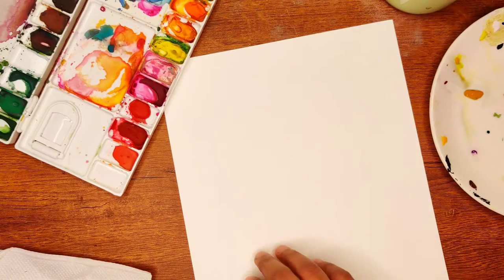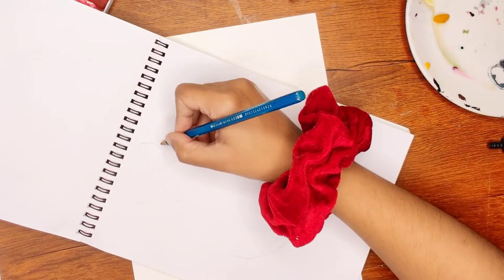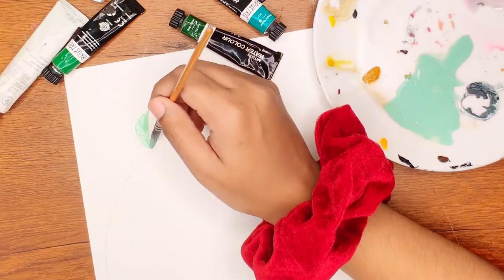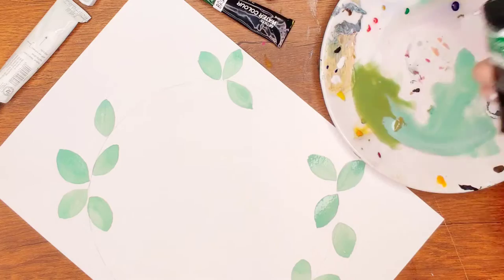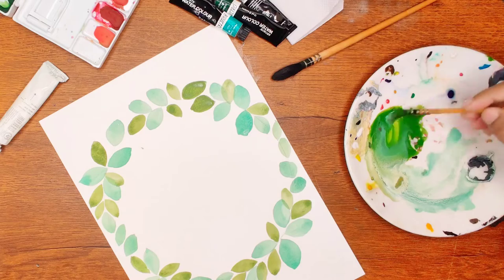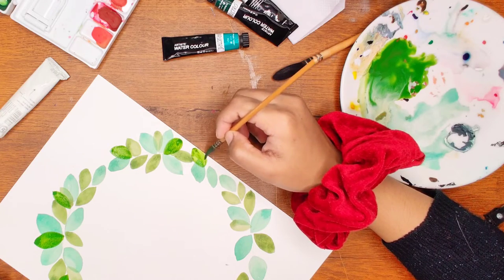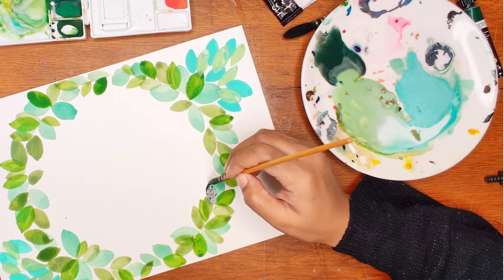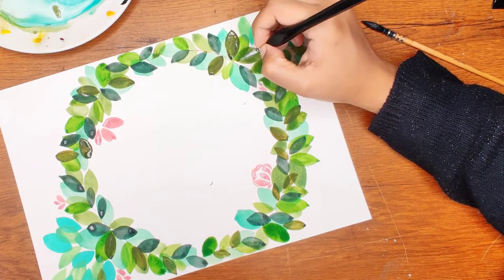paint a leaves wreath with me | beginners Watercolor tutorial watercolor basics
this video is about watercolor layering of leaves